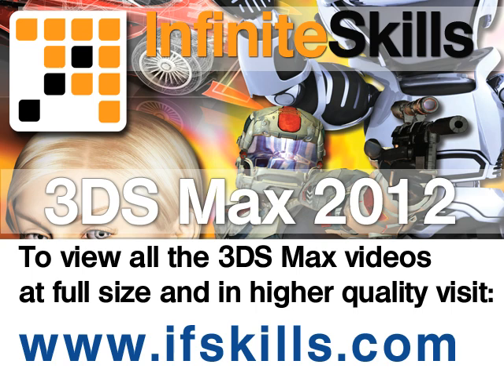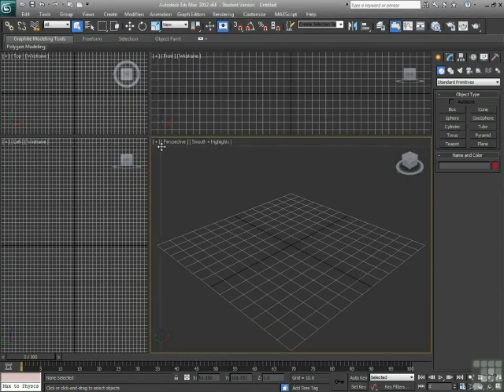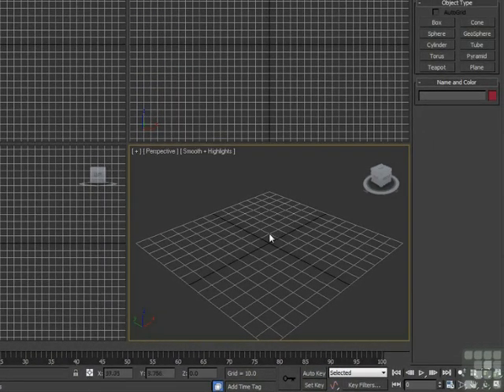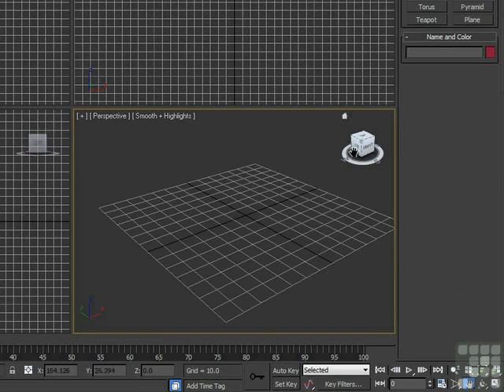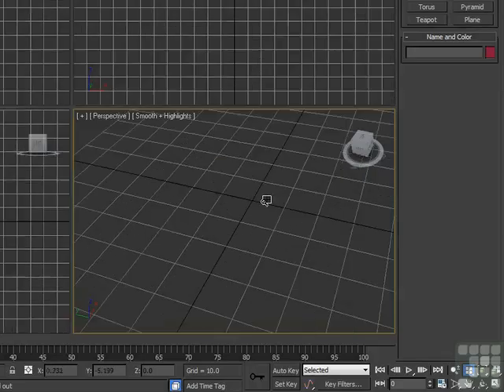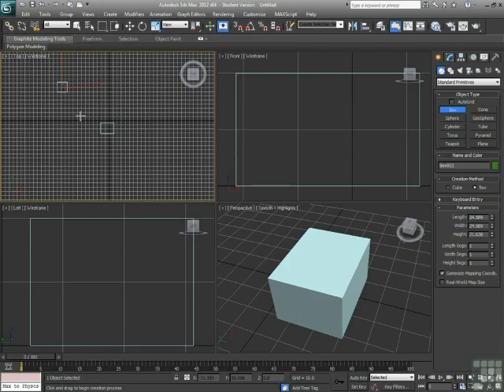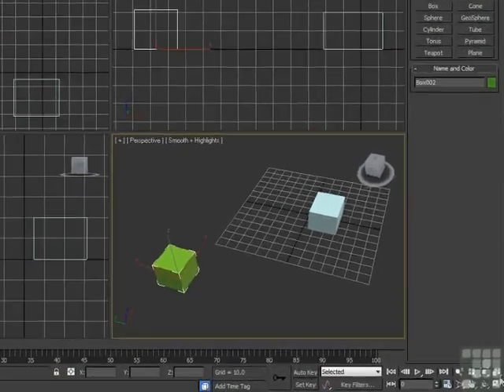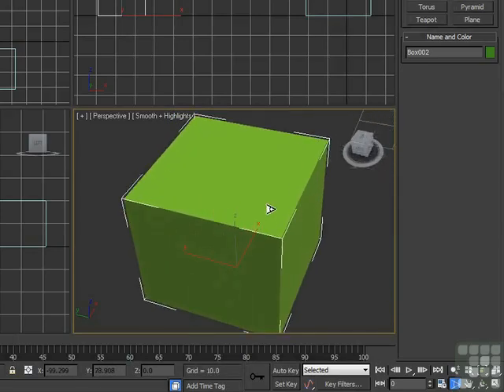3DS Max 2012 Tutorial - Working Within The Viewports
In this short tutorial sample, you'll get an introduction to working with the viewframe interface in Maya 2012. To see more free videos in much higher resolution, check out the page for the full 15-hour course above. YouTube